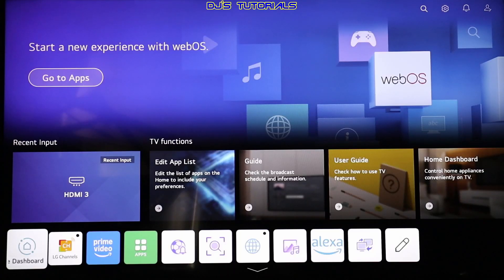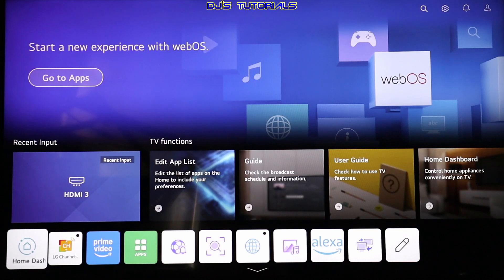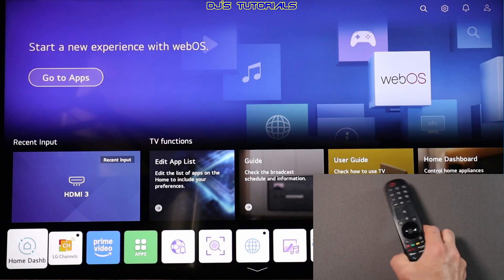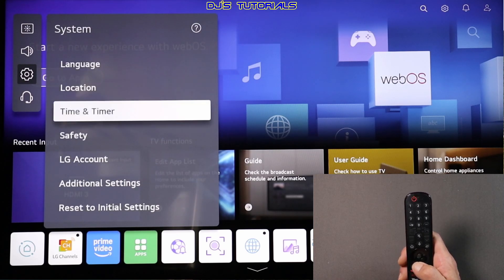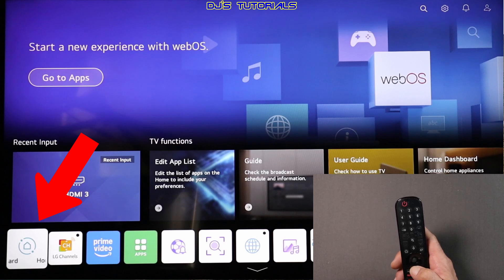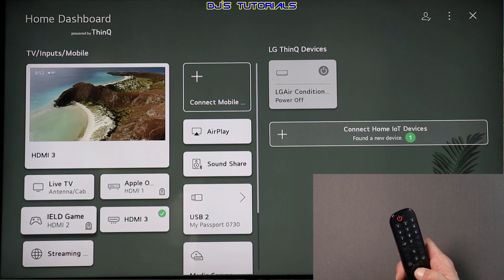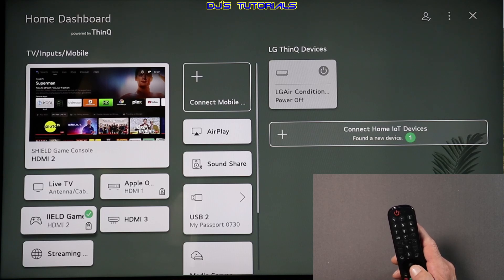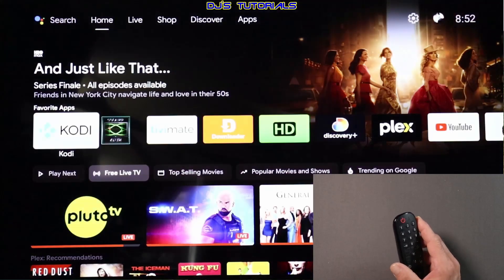How to Make Your LG TV Start on HDMI Every Time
If you own an LG TV 4K Smart TV with webOS and you want your TV to power ON to one of the HDMI ports each time you turn your TV ON instead of the Home Dashboard, then in this quick video I will show you exactly how to do that.

Items That I Use & Worth Checking Out:
Amazon Alexa Voice Remote Pro
Yosun Voice Remote
2 Pack OTG Cable
2 Pack OTG Adapter 90 Degree Right Angle